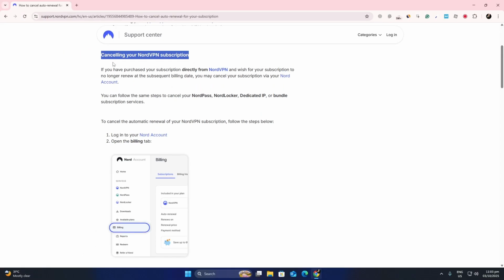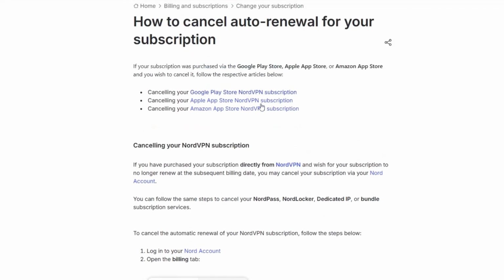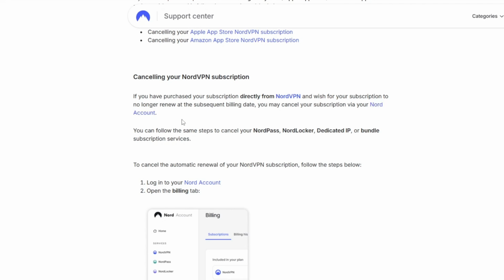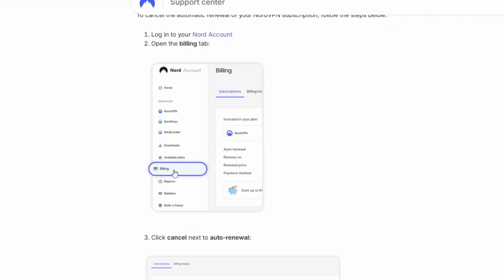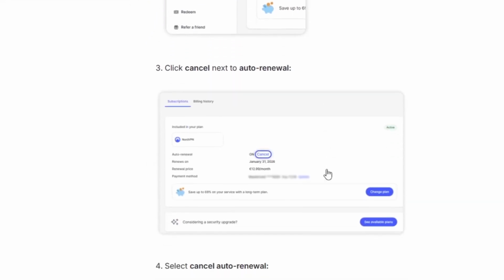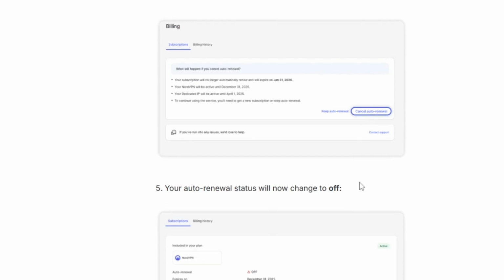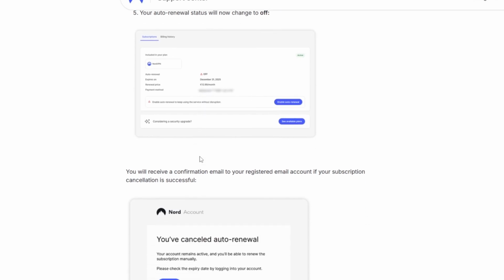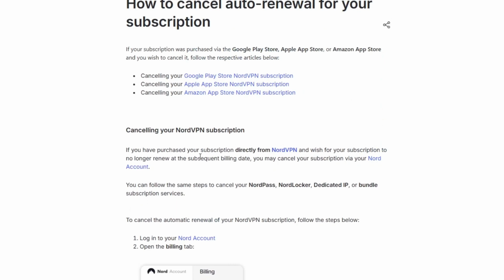How To Stop Nordvpn Subscription | Quick Guide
Want to stop your NordVPN subscription quickly and avoid future charges? In this short and easy guide, I’ll walk you through the exact steps to cancel your NordVPN plan safely and make sure it doesn’t renew automatically. Whether you’re switching services, no longer need a VPN, or just want to pause your membership, this tutorial covers everything clearly. Follow along to manage your account and stop your NordVPN subscription in minutes

Did this quick guide help you stop your NordVPN subscription successfully?

🔐 Secure Your Online Activity with NordVPN:

30-day money-back guarantee
Starting at just €3.09/month (instead of €11.59)!